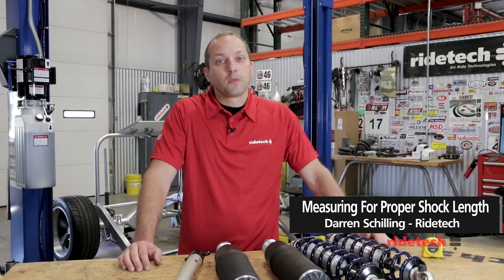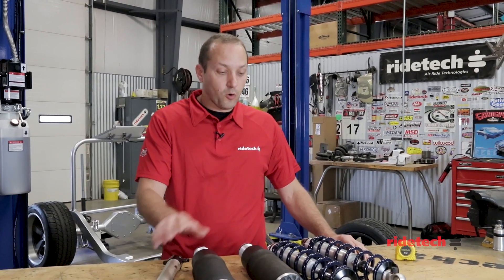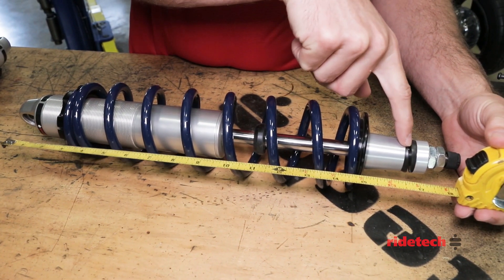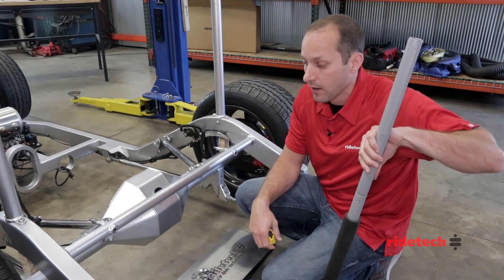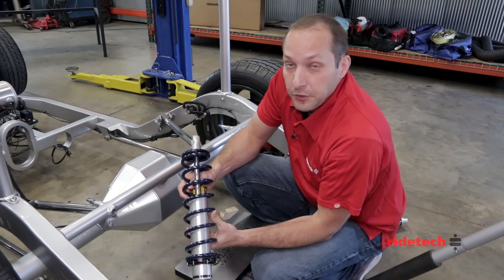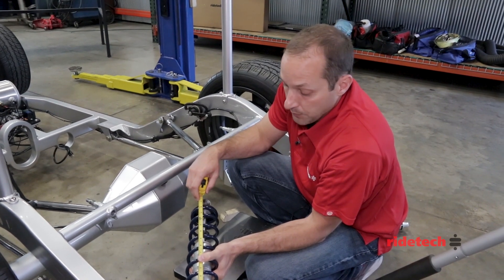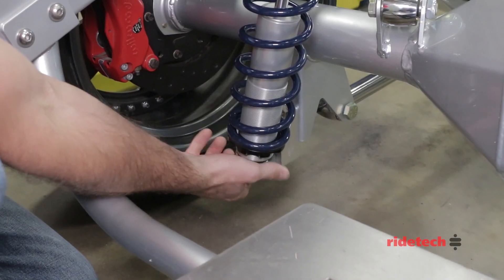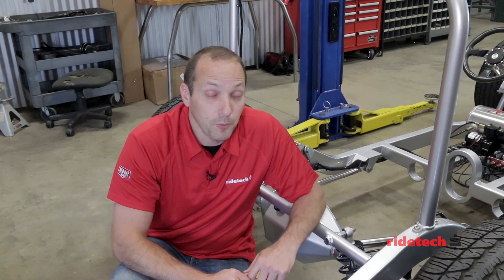Measuring Shock Absorber and Coilover Length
Choosing custom length coilovers and shocks is easy as long as you take some basic measurements.  It is especially important to know the distance between the upper and lower mounting points at ride height. If you have a finished car with shocks or coilovers that don't fit right, this video will help you fix the problem.  Ridetech sells a wide range of shock and coilover lengths as well as different types of mounting options.  Whether it's a new build or an existing setup in need of sorting, Ridetech can help you achieve proper shock absorber, coilover or Shockwave length.